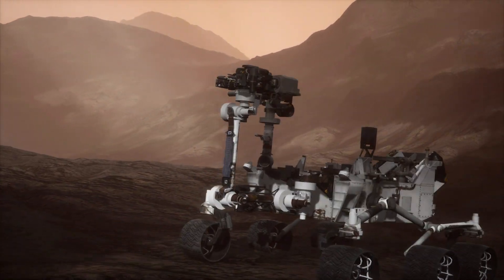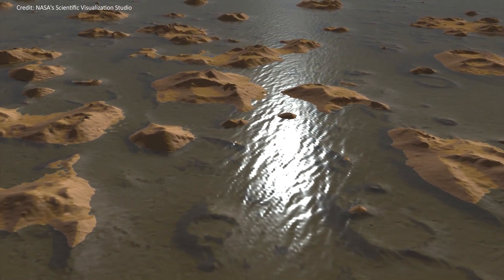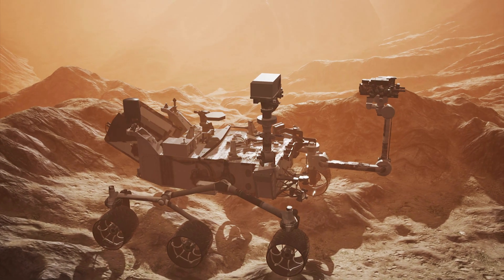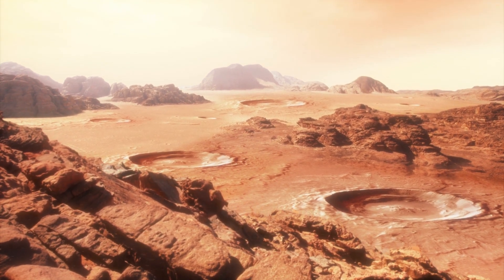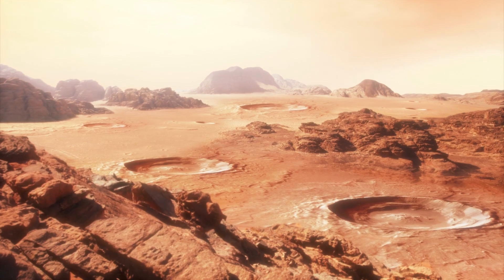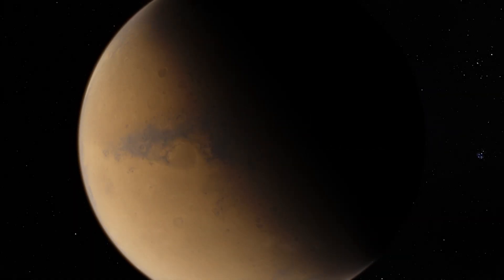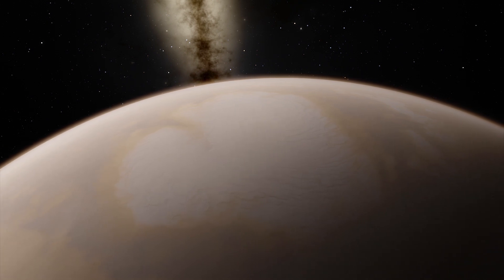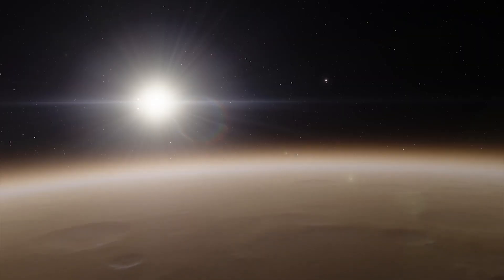Top 5 Curiosity Rover Discoveries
Curiosity is the largest and most capable rover ever sent to Mars. It launched on November 26, 2011, and landed on the Martian surface on August 5, 2012. Since then, the rover has made significant progress working on Mars.

Credits & Graphics:
NASA/JPL-Caltech/MSSS/SwRI
NASA's Scientific Visualization Studio
Space Engine

S.I. Publishing (SOCAN)